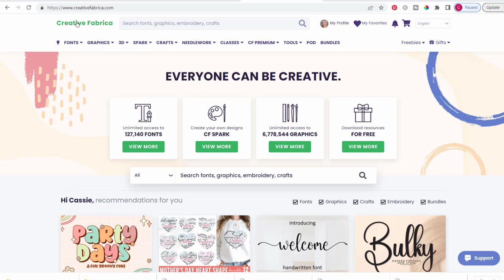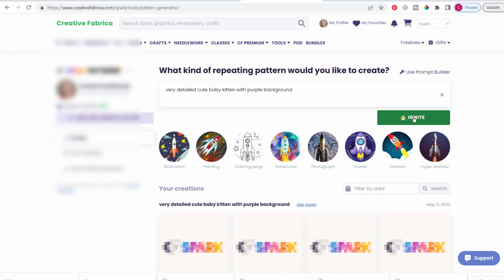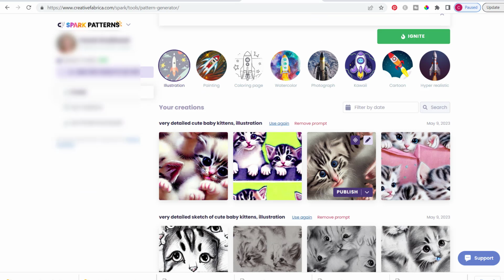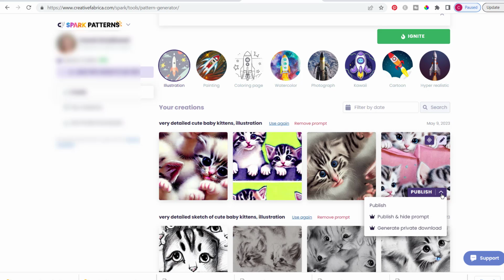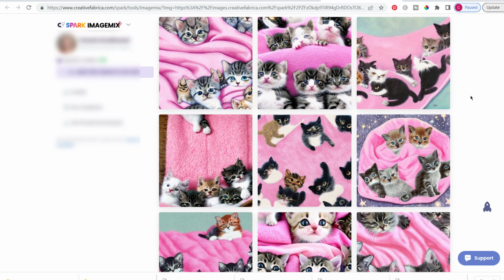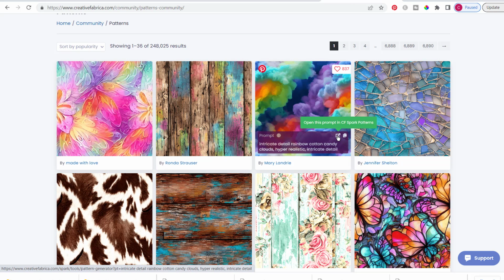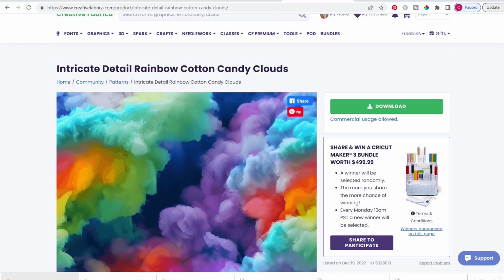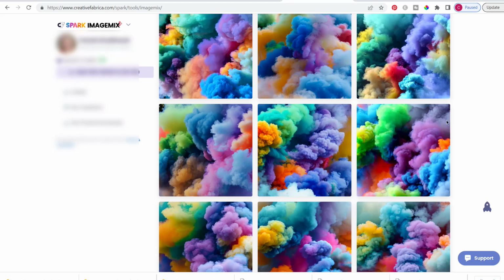Make PASSIVE INCOME selling AI DIGITAL ART with Creative Fabrica Spark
Learn how to make passive income selling AI digital art made on Creative Fabrica Spark.  I'll show you how to make digital patterns and wallpapers that you can sell or use on your digital product or print on demand designs.
These are great for all over printing for print on demand products.